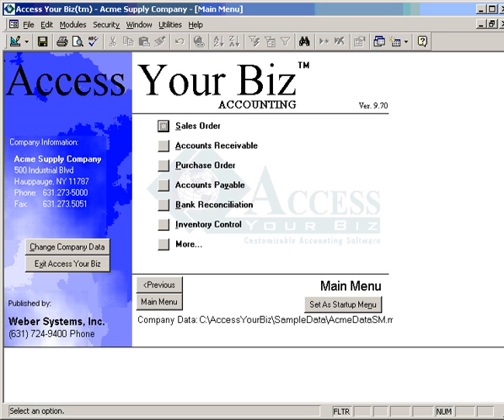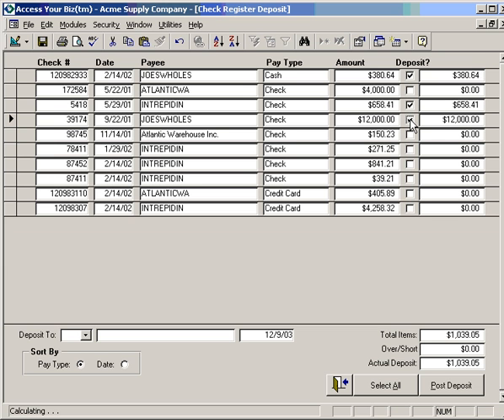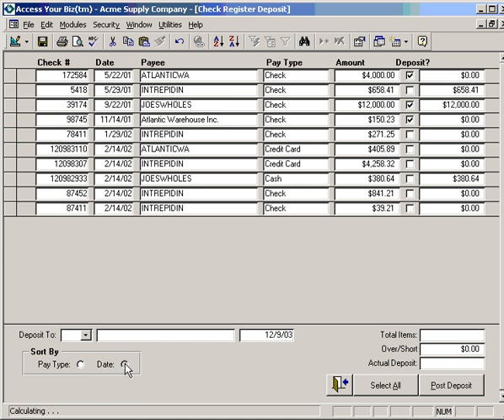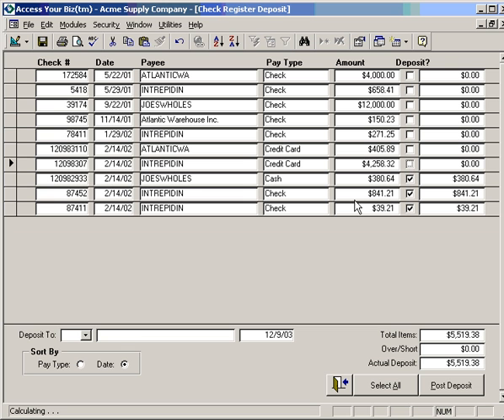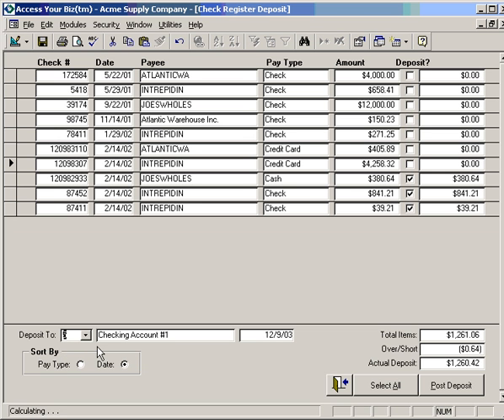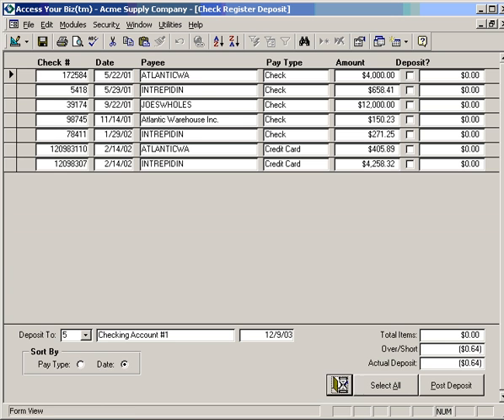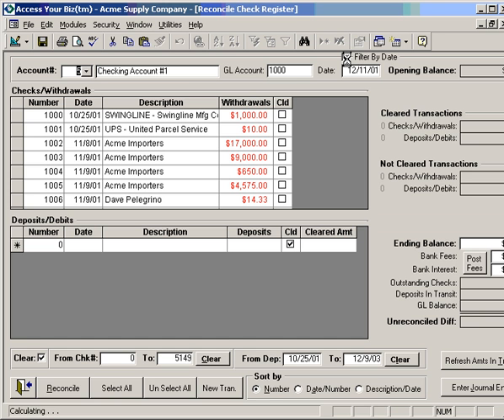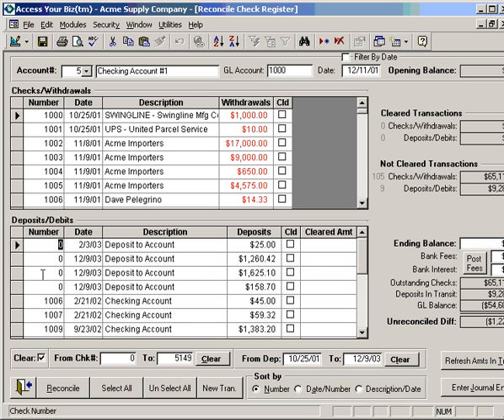BR Process Deposit